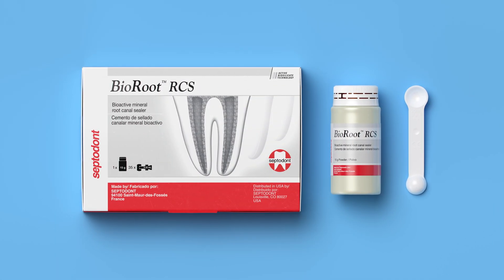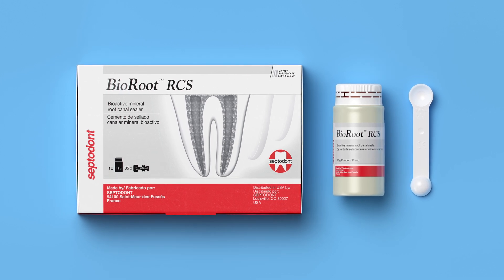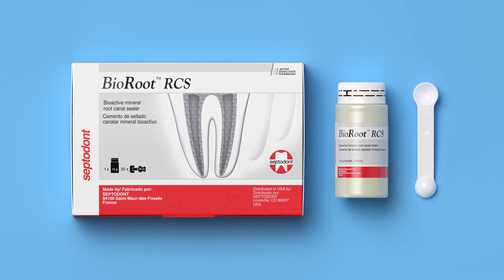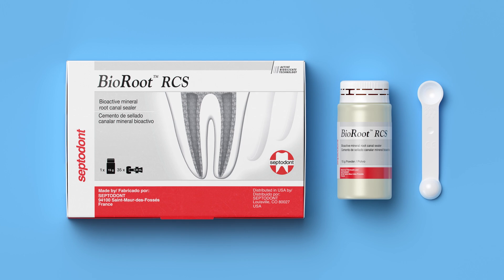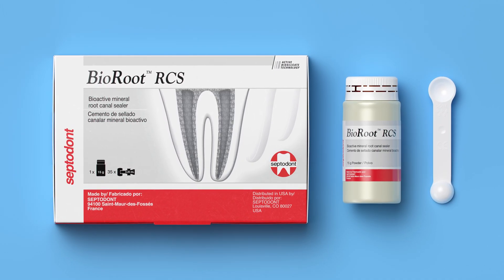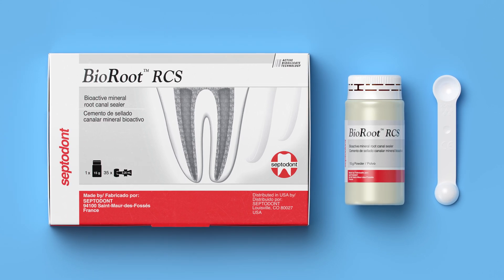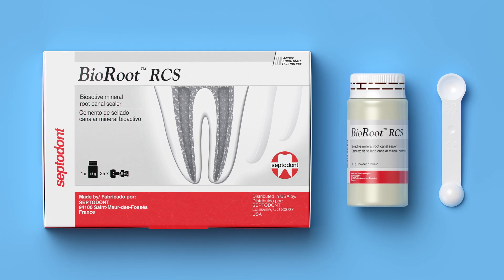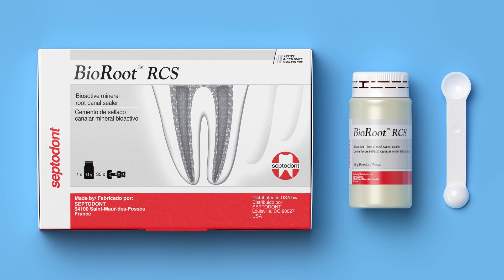Septo-Tip: BioRoot RCS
Fast. Easy. Effective. BioRoot RCS is a pure mineral root canal sealer that provides a tight seal and no post-operative sensitivity for patients.